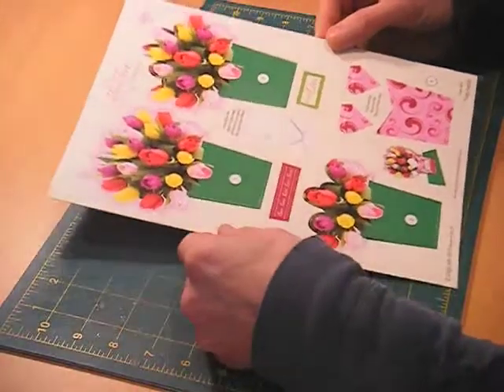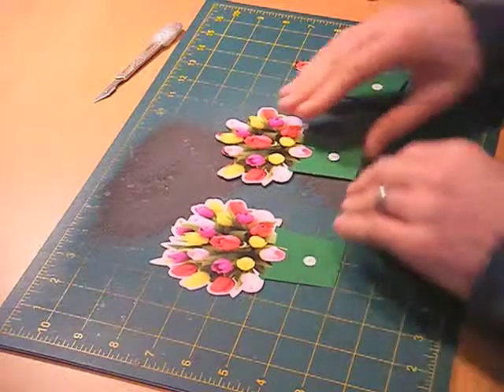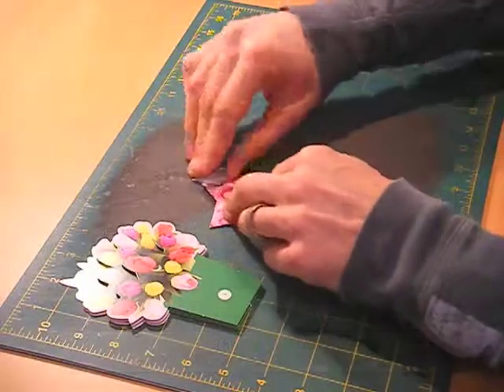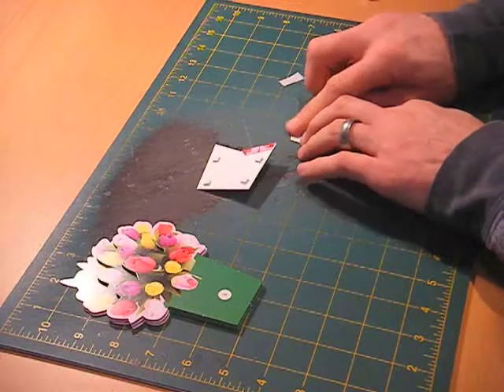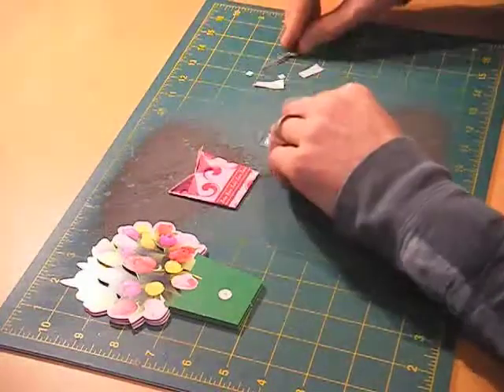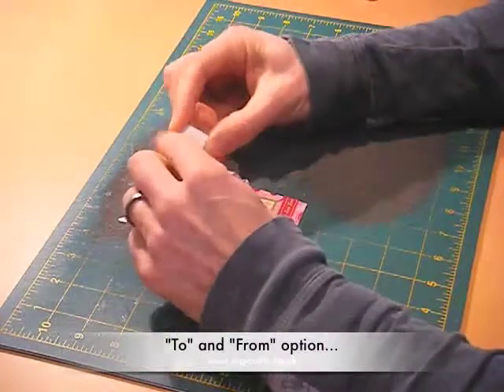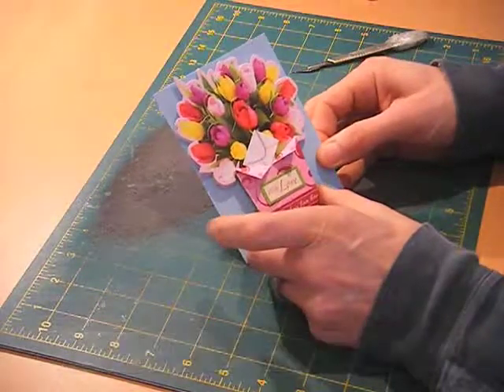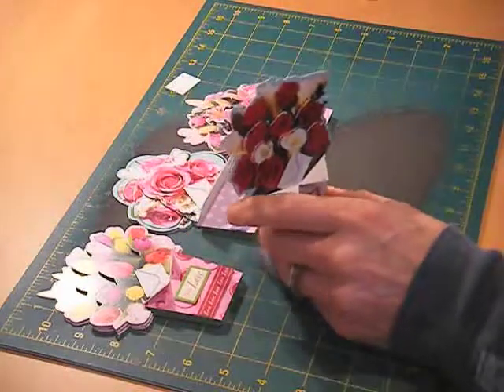Paper Bouquets Instructions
Introducing DigiCrafts NEW paper-craft kits... "Paper Bouquets"
This is a new way to send flowers to loved ones!
Each A4 sheet is die cut- ready to pop out and make.
They are easy to make, and very effective. You can decorate them with glittered high-lights, ribbons or why not even hide a scented sachet!
Mount them onto C6 coloured card, or sign the back and send them as they are!
There will be new designs introduced in the near future!